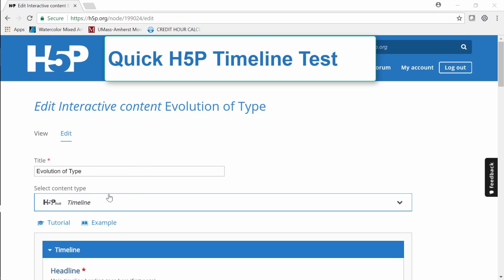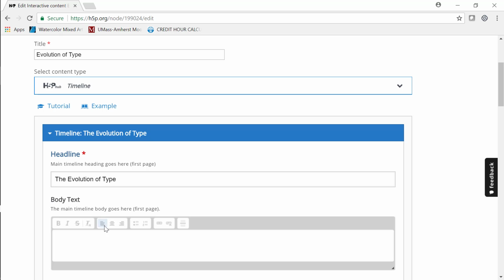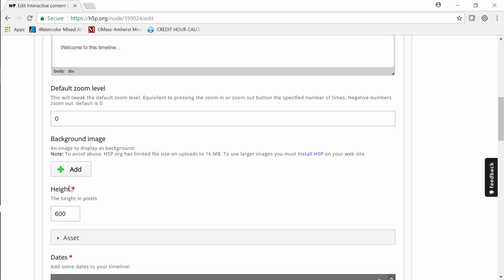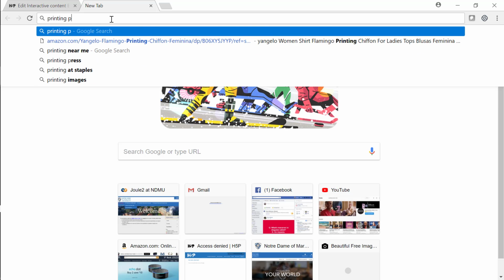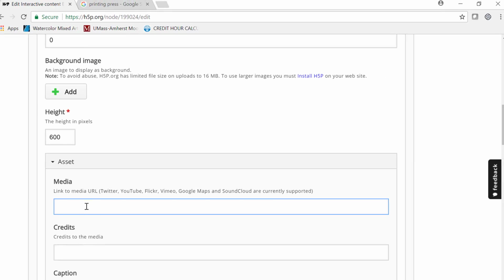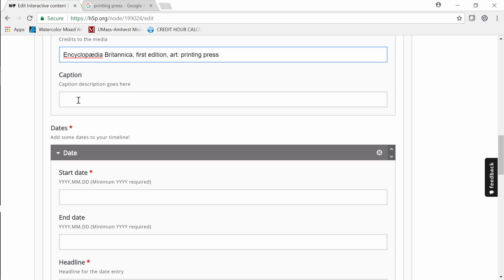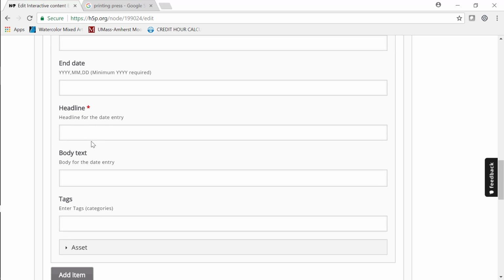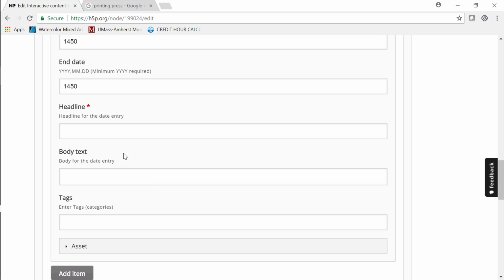H5P Timeline Practice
In our recent workshop a few questions arose about H5P Timeline Content. So this quick walk through shows us what we did wrong...hope it helps.